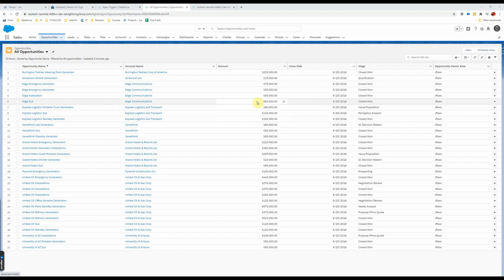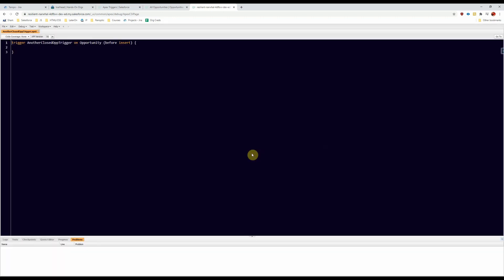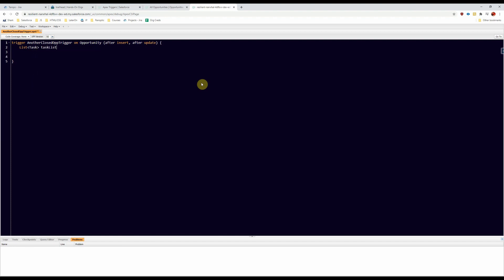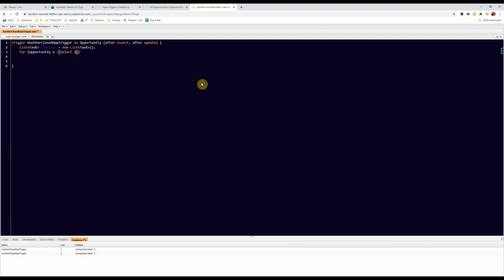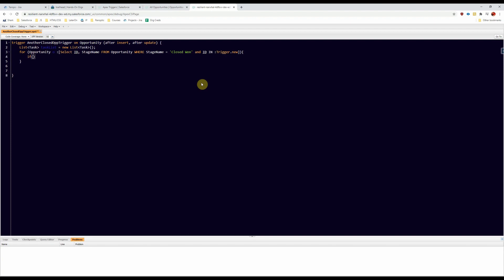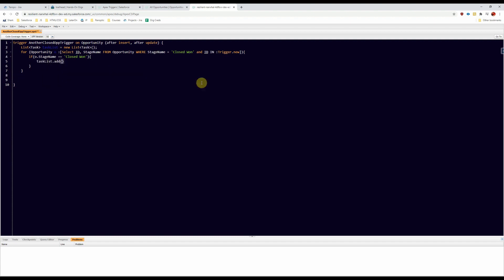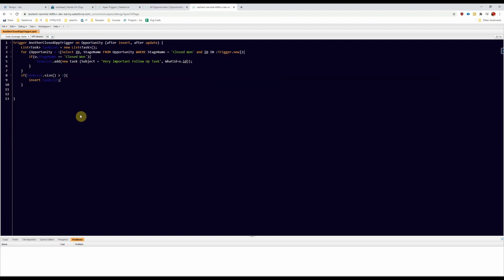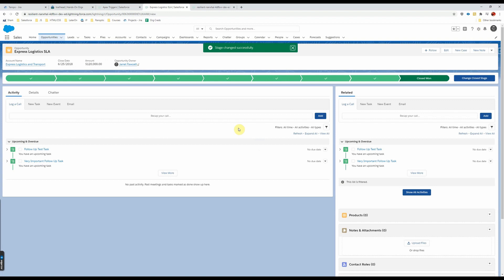Triggers to Create Tasks in Salesforce: CAS Come and See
Triggers in Salesforce: CAS Come and See will show you how to write a trigger to create automatic tasks in Salesforce.  CAS Come and See videos show you how to customize your Salesforce instance to do amazing things.  Join Jarret from Cloud Adoption Solutions, as he shows you step by step how you can create triggers in Salesforce!

TRANSCRIPTION:
Hey, guys, it's Jarret from Cloud Adoption Solutions; today we are going to write a trigger that we actually might use.  This one's going to be on the opportunity, and it's going to add a follow up task when the opportunity is marked close one. So first, we're going to start going into the dev console, we're going to select an apex trigger, we're going to call it the closed off trigger, maybe not. And call it another closed out trigger.

Alright, and this one is going to work either when the opportunity is created, and marked Closed Won, or after it's updated to Closed Won. So we're gonna say after insert after update. So we're gonna create a new list of tasks. And then we're gonna populate that list as we iterate through the opportunities. So here, we're gonna create our iterator and then do a soql query. ID name from opportunity. We're adding in curly braces on there, so it doesn't yell at us. And then we're gonna do a little "if" statement. And check the stage name. It passes that; we're going to add it to the task list. And here we're gonna create a new task: Very important follow up task. Then we're going to use the word ID to relate it to the opportunity.

Alright, here's the basic functionality, and we're gonna look at the task list list to see if it is larger than zero. So if it's not empty: see if this works. No problems for once. Yeah, let's go check it on opportunity. So we will go into this one. This looks good. All right, we're gonna close it. And we're gonna win it. There we go. Very important follow up task. Alright, that's it.